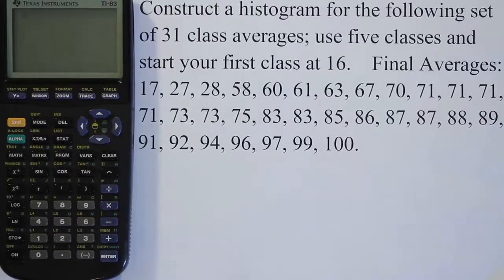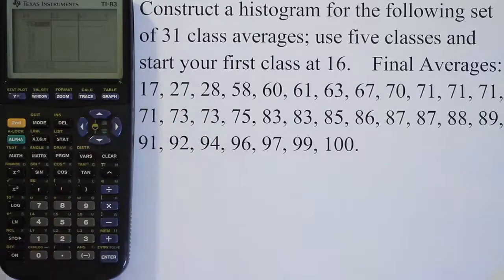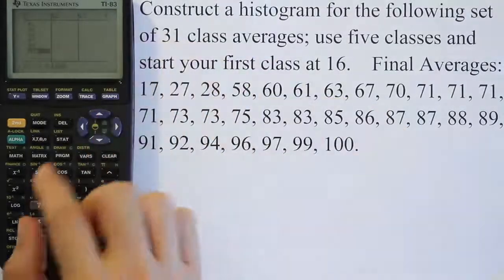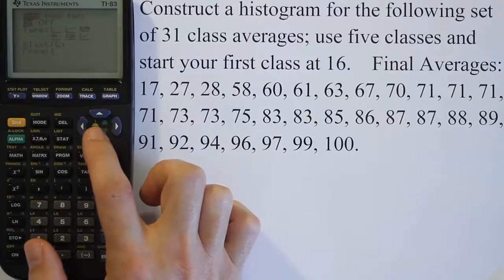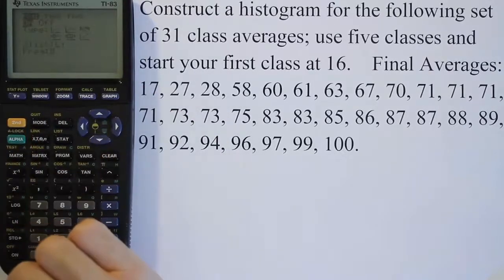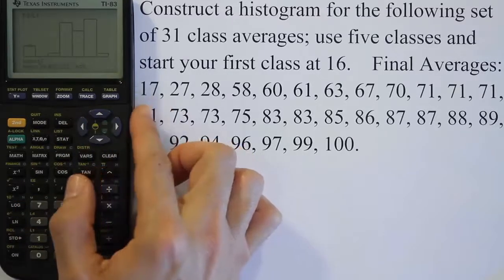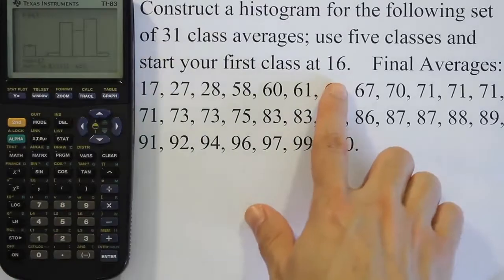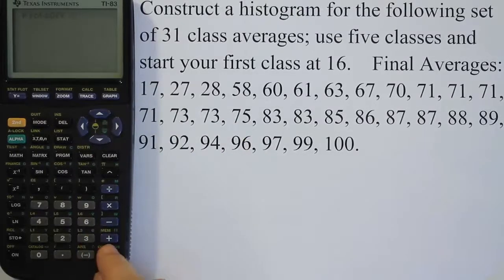How to make a histogram on a TI-83 calculator from raw data.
In this video, we show how to construct a histogram from a set of raw data using a TI-83 graphing calculator. This video is part of the content available for free

This video was created years ago, so I did not use an onscreen emulator, which would make it easier to see the calculator menus. However, hopefully the video is still useful. I'll record an update if there is demand for one.